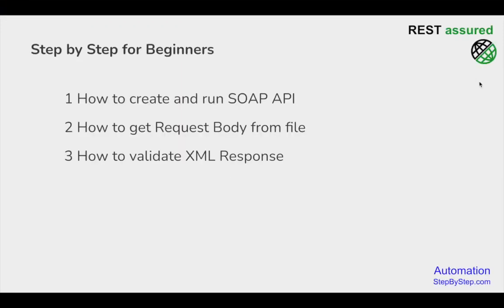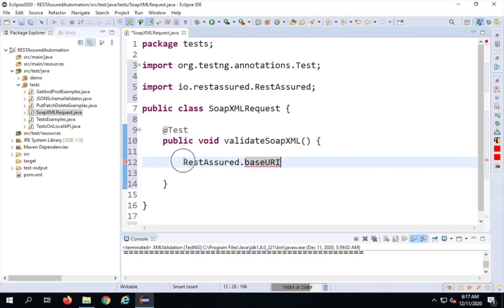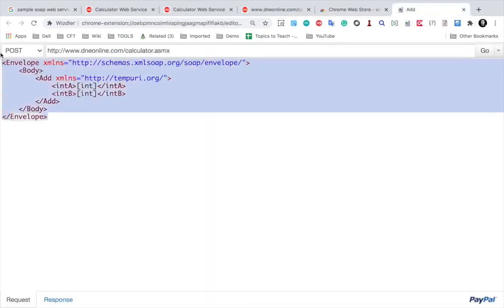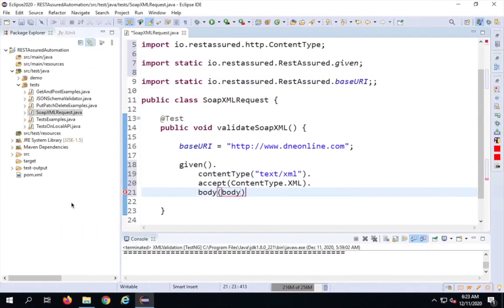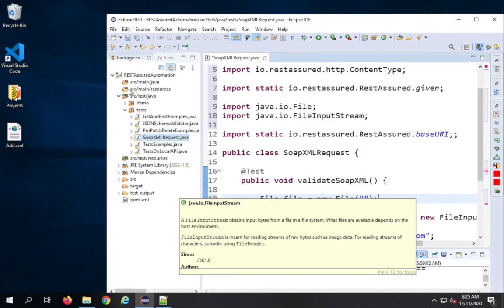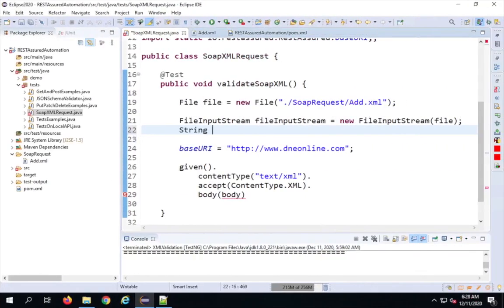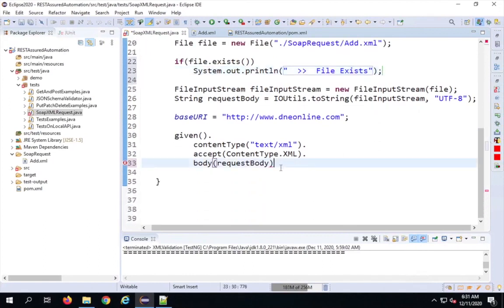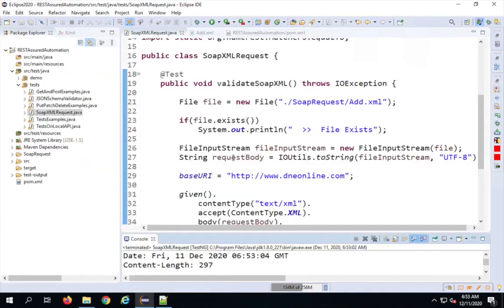REST Assured Beginner Tutorial 11 How to run SOAP API from file How to Validate XML